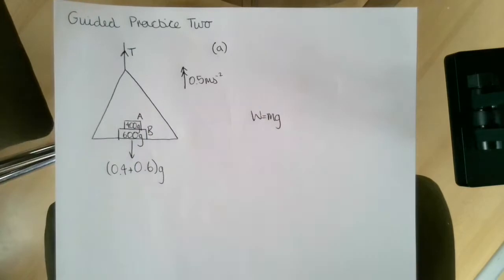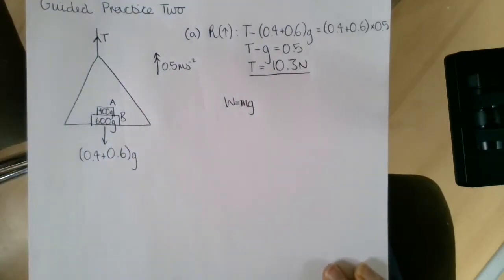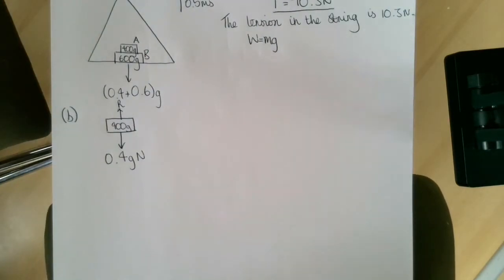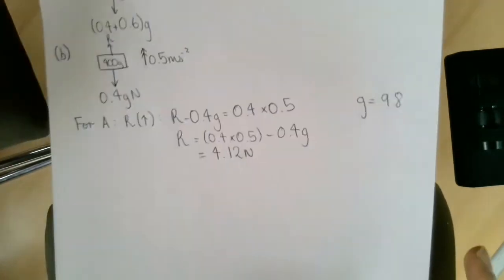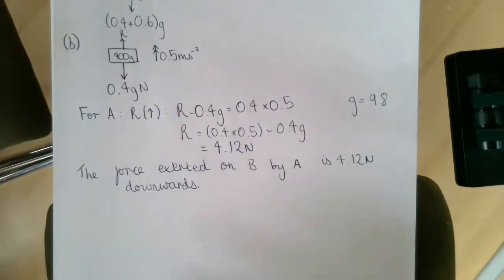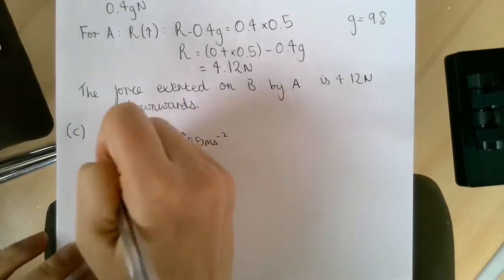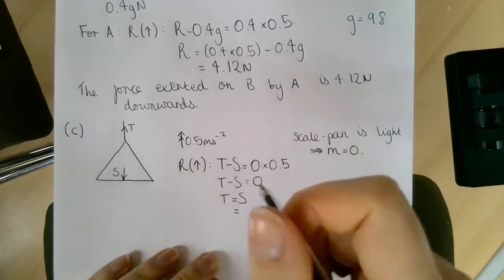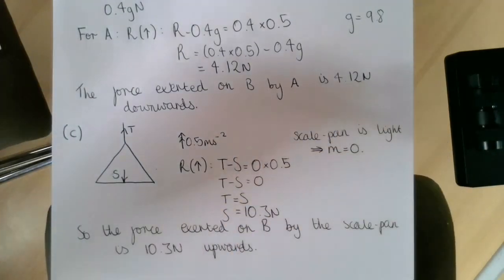AS Applied Unit Eight - Connected Particles (Part 2)